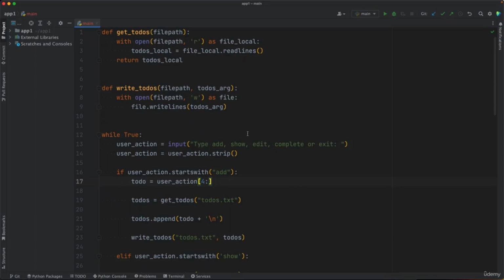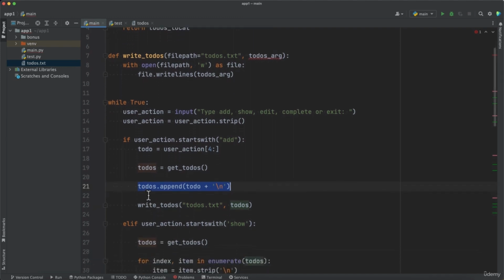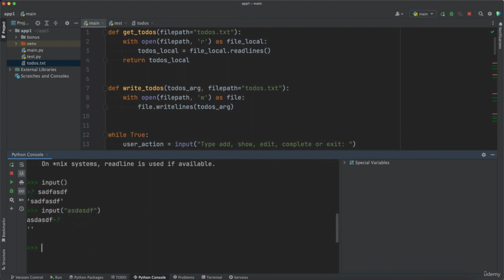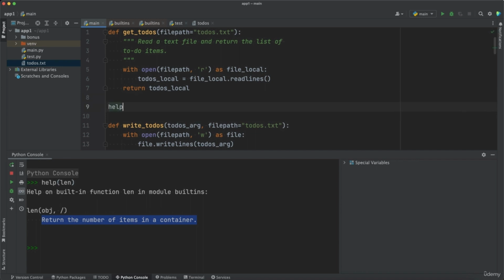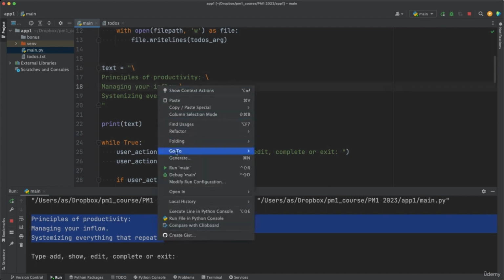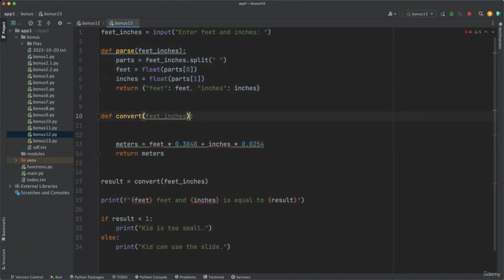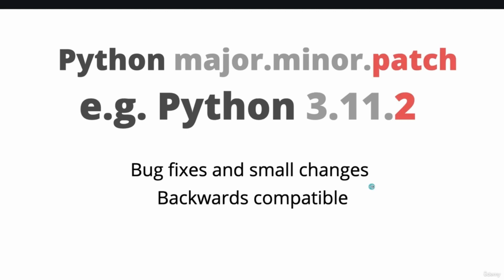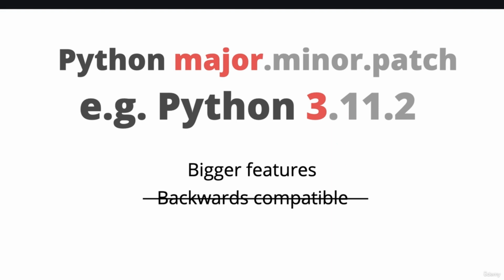14 Day 13 App 1 Build a To do App with Python Utilizing Default Args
14   Day 13   App 1 Build a To do App with Python Utilizing Default Args